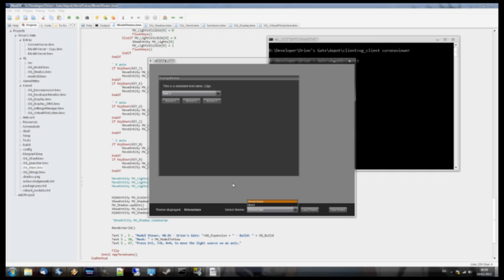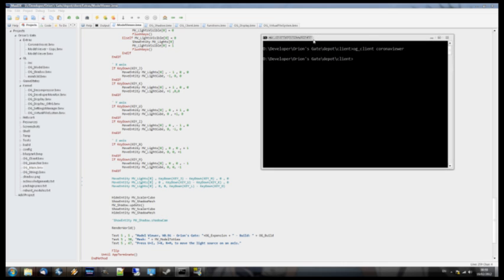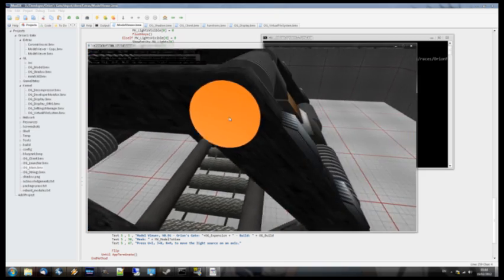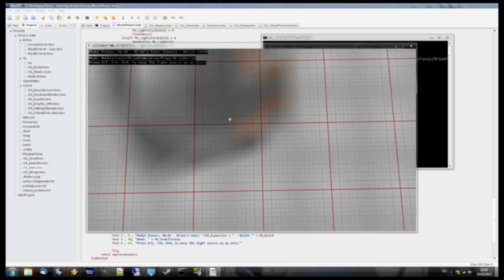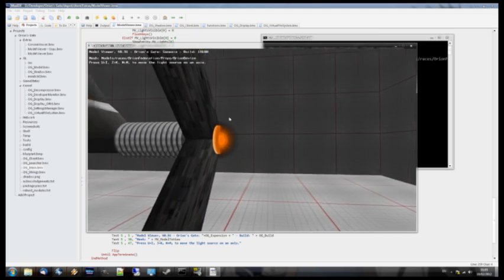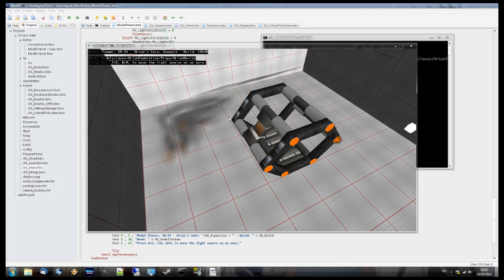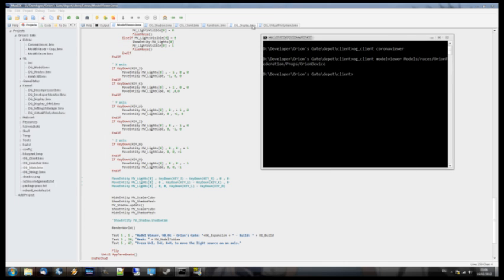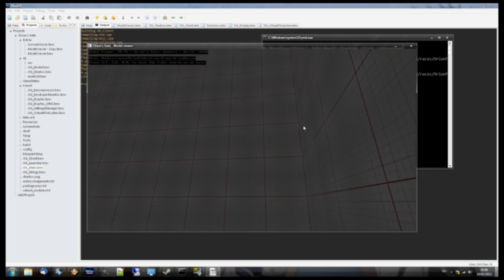Orion's Gate - DevBlog 2: Shadow Dancing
In my second DevBlog, I am talking about the implementation of full 3D into the game. In the past weeks I have been designing a few meshes for the game, and implemented an engine that is able to somewhat render shadows. It is not perfect, but also, I am not Blizzard or EA. I'm simply trying to make it a bit more realistic, and I'm happy the way it is working in the moment.

"Orion's Gate" is an MMO-RTS in development, and takes place in a sci-fi universe, about 500 years in the future.

It is written in BlitzMax and uses MiniB3D as its 3D rendering component.